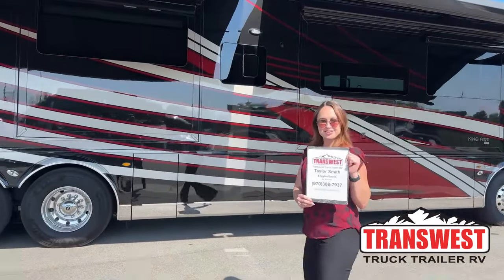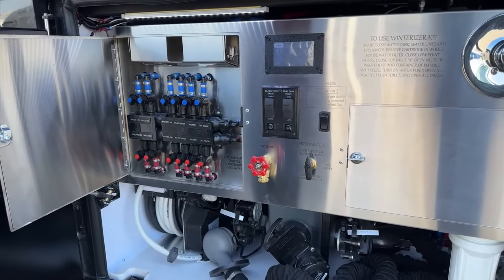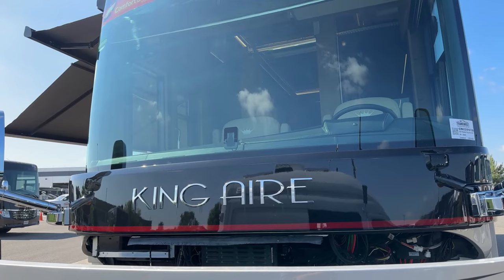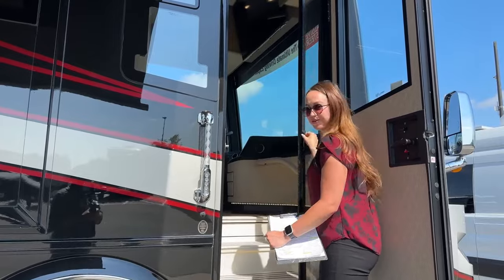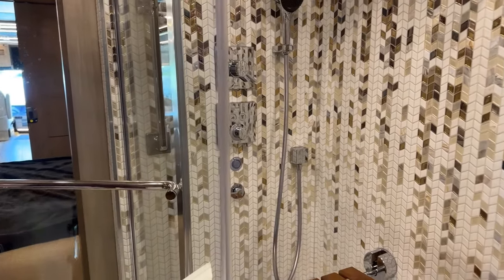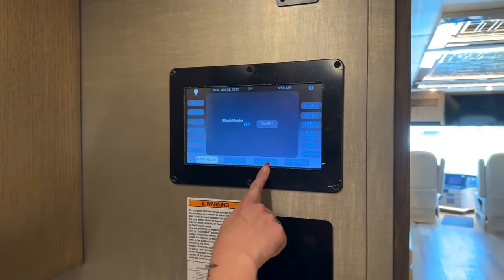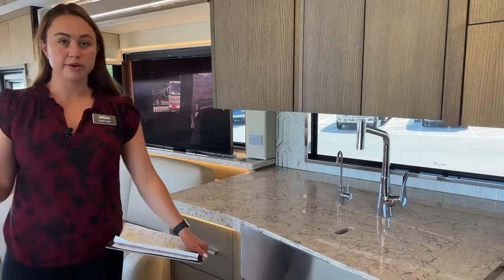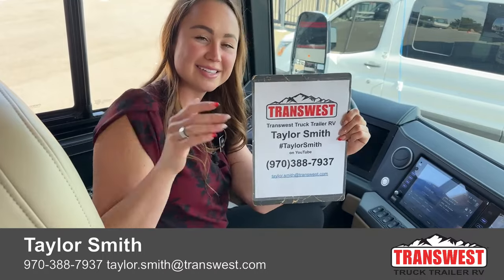2023 Newmar King Aire 4531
taylorsmith is walking around a 2023 Newmar RV King Aire 4531 - 5N220578 The Newmar King Aire is the top product line for Newmar, Combining Power, towing Comfort, and Luxury. Built on a Spartan Chaiss with a 605 Horse Power Cummins and Allison 4000 MH Automatic Transmission. This Coach has a beautiful interior with many amenities, including a King Size Bed, Full Rear Bathroom, Large Closet Space, Washer And Dryer, and a Mid Half Bath. The front half of the RV has a Full Kitchen with a Two Burner Induction Cooktop, Dish Washer, Larg Counter Space, Residential Viking Refrigerator, and a Deep Sink. The Front Living area has a Booth Dinette, Theater Seating, a Convertible sofa, and a TV. Live at Transwest Truck Trailer RV Of Frederick